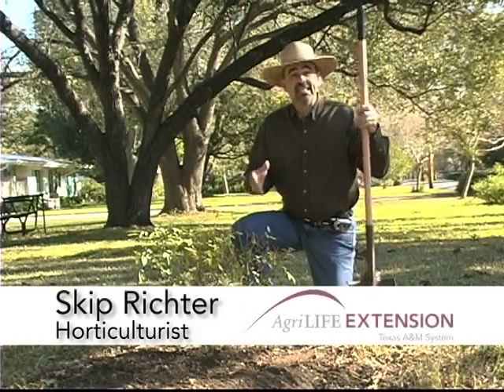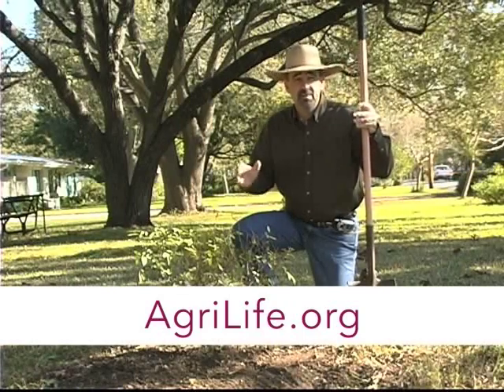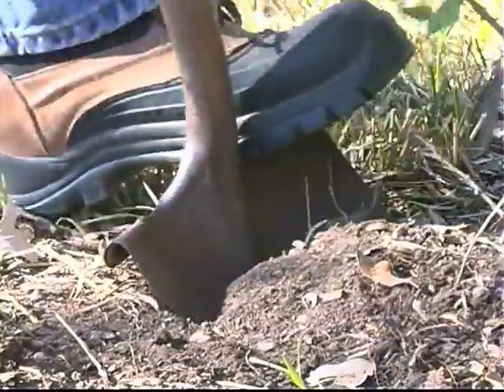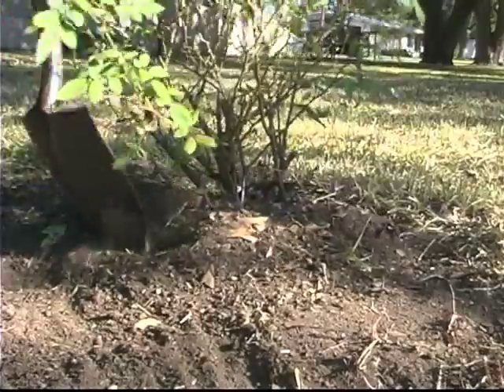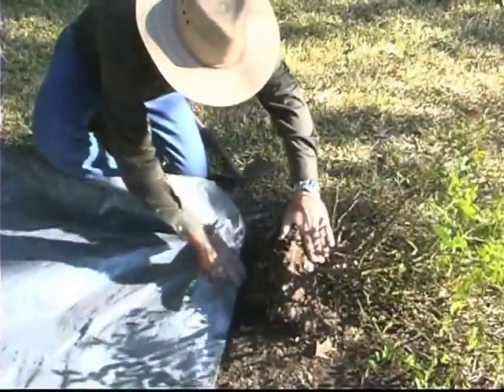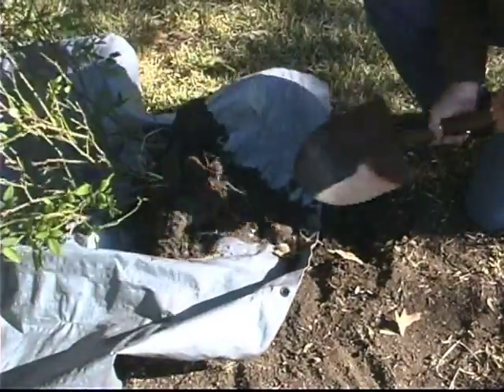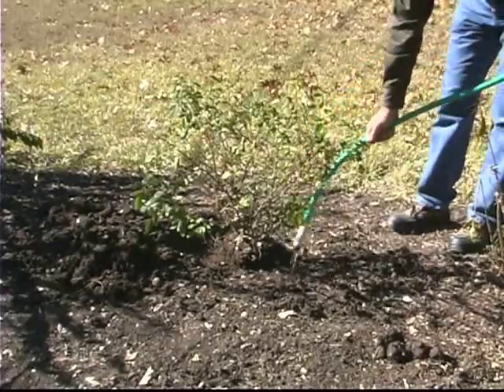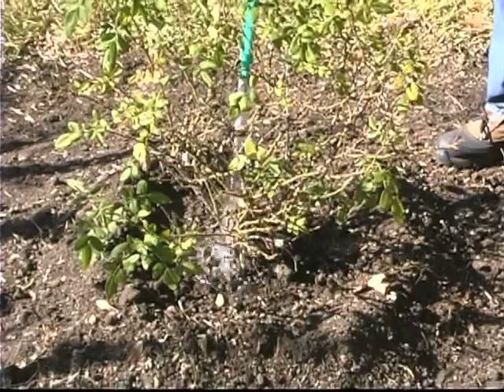Moving Shrubs.mp4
Tips for successfully moving a shrub or small tree from one place in your landscape to another.